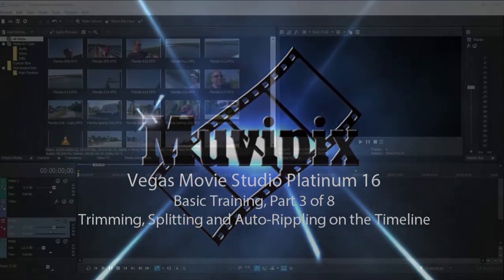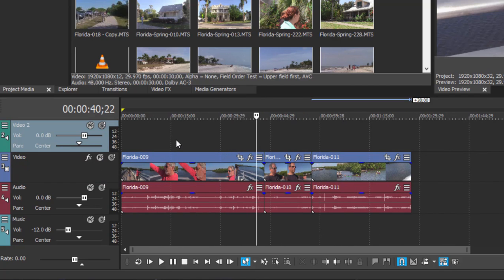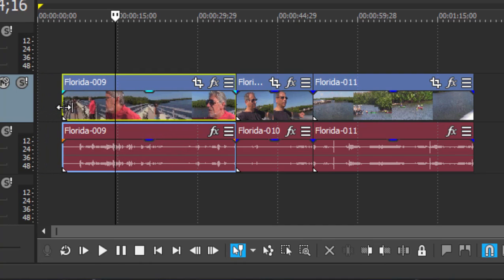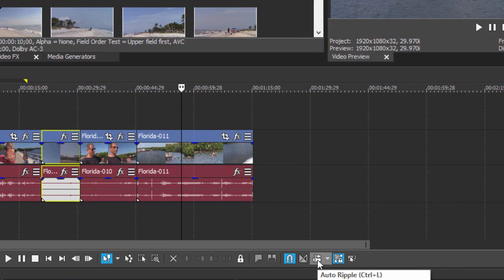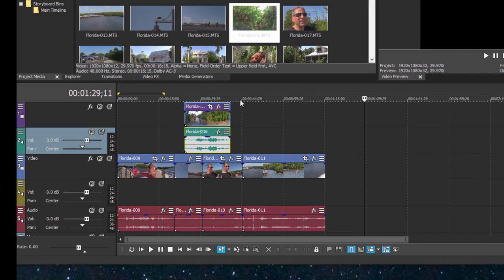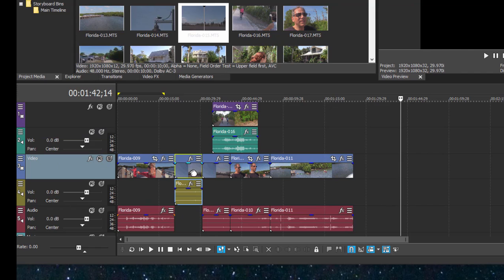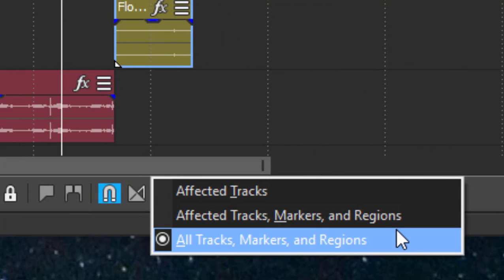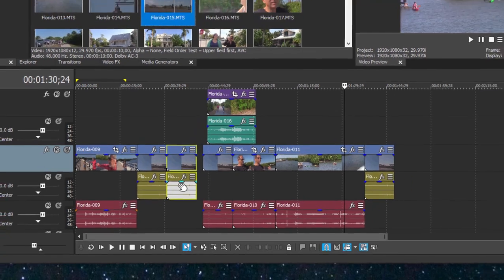Vegas Movie Studio 16 Platinum - Basic Training - 3 Trimming Splitting Auto-Rippling